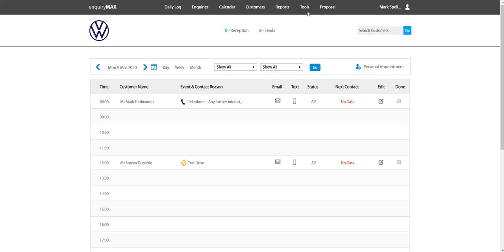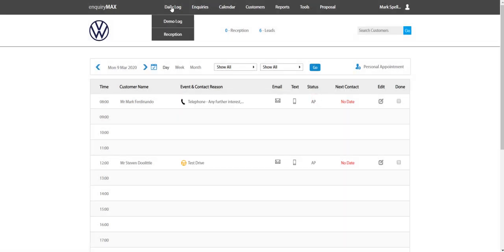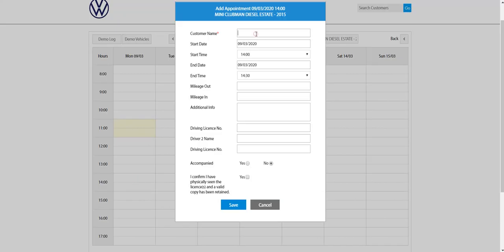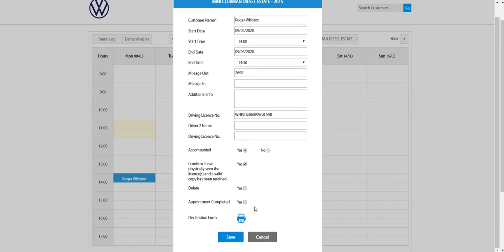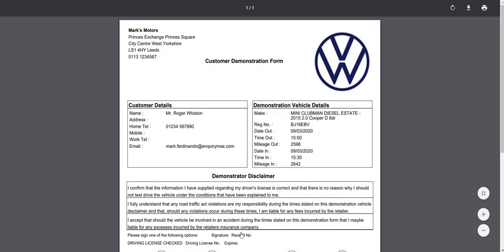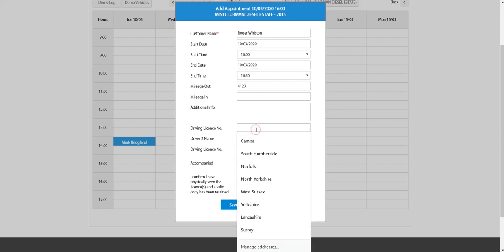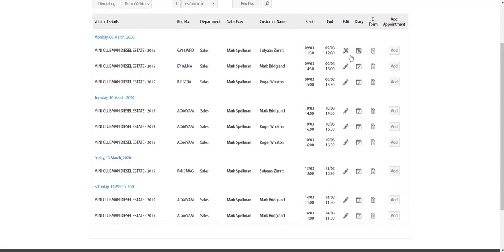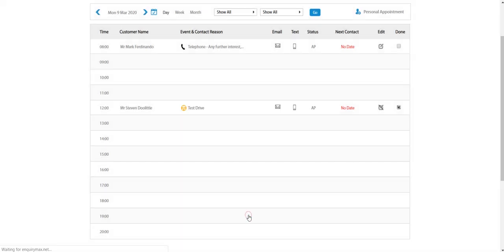Updated Demo Log Video Mar 20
This video reflects some small changes made to the demo log.